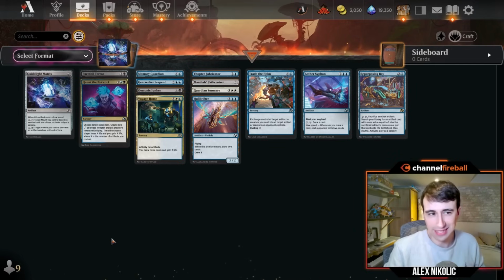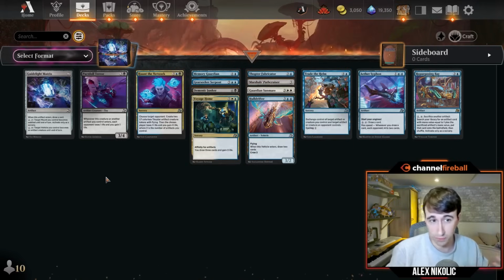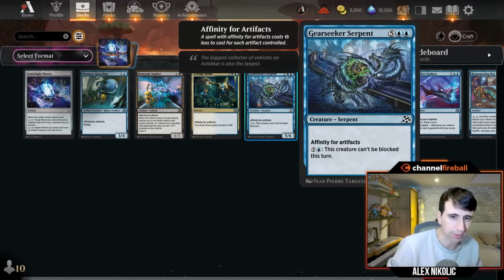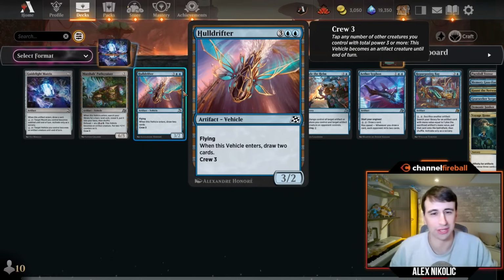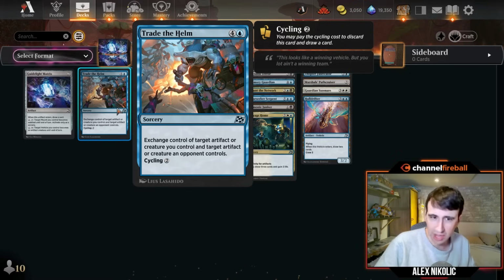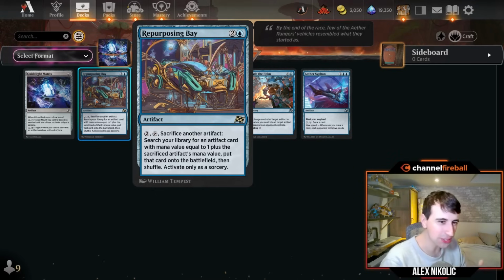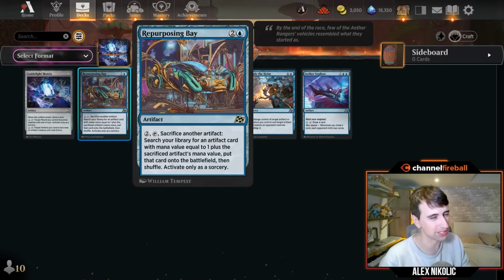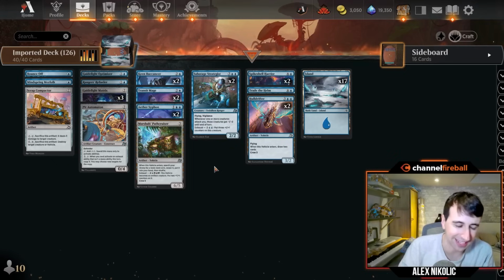Card of the Day: Guidelight Matrix! | Aetherdrift Draft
Today's Card of the Day! On this one, I deep dive on the card Guidelight Matrix